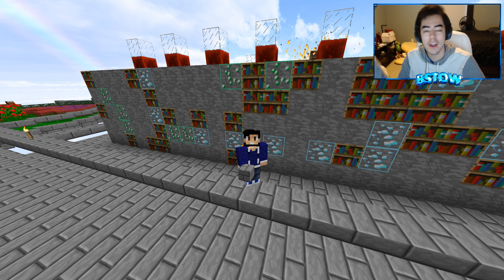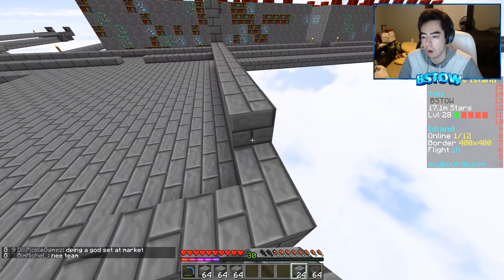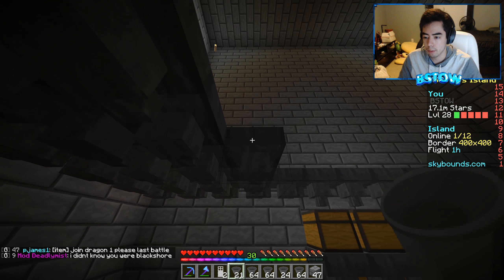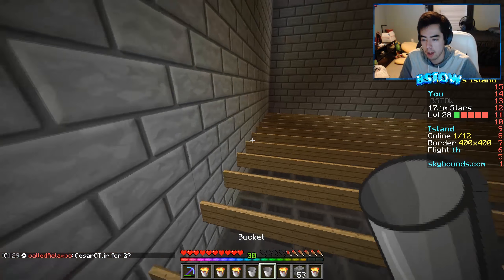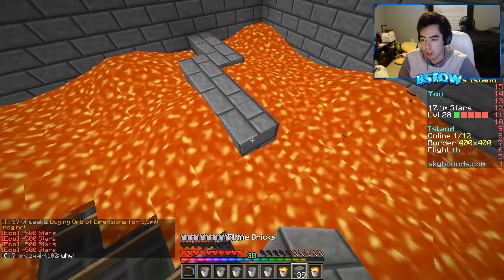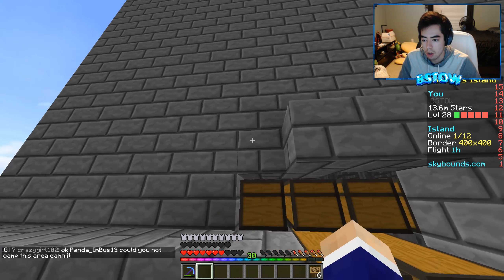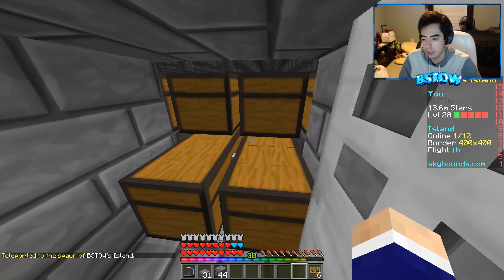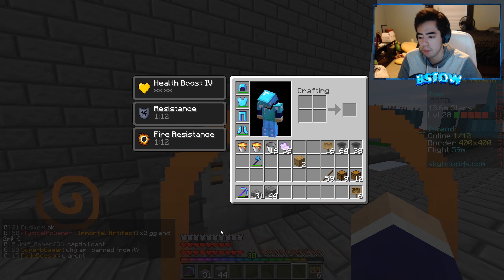BUILDING A OP IRON GOLEM FARM?! | Skybounds (Episode 26)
▬▬▬▬▬▬ 🔥  Steampunk Island on Skybounds! 🔥  ▬▬▬▬▬▬

👍 Drop a "LIKE" for more Skybounds!
👉SOCIAL MEDIA LINKS👈
👉INTRO👈
👉MUSIC👈
INTRO: Rival - GO